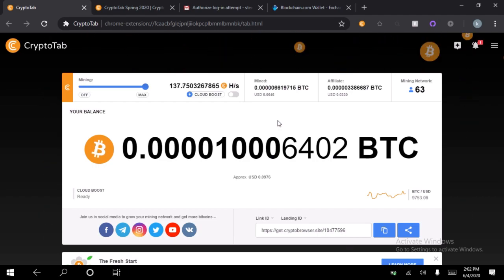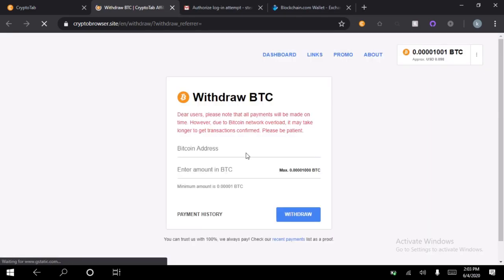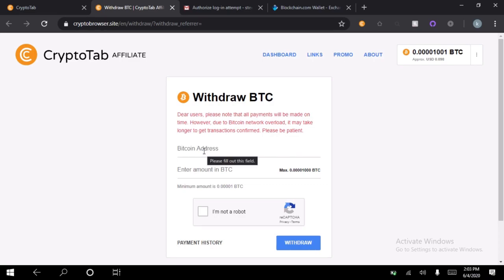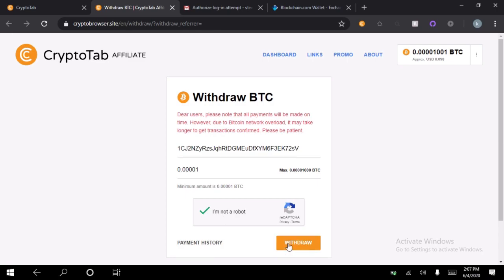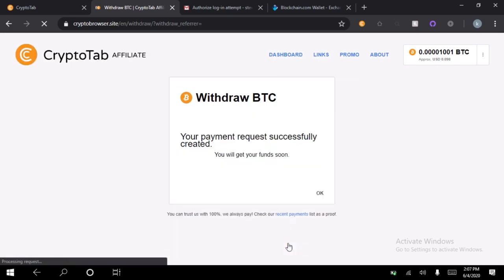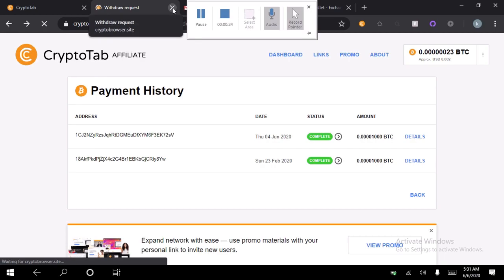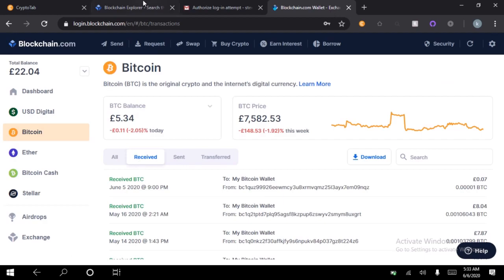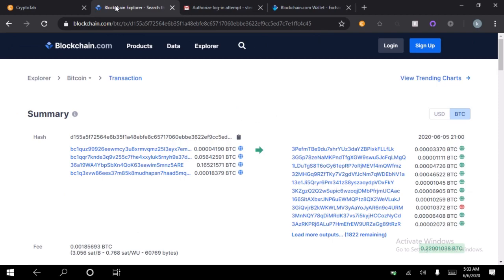CRYPTOTAB LEGIT OR SCAM 2020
Use the link below to start mining bitcoins with the cryptotab browser

enter the link below to start rolling and earn free bitcoins in 60 minutes.